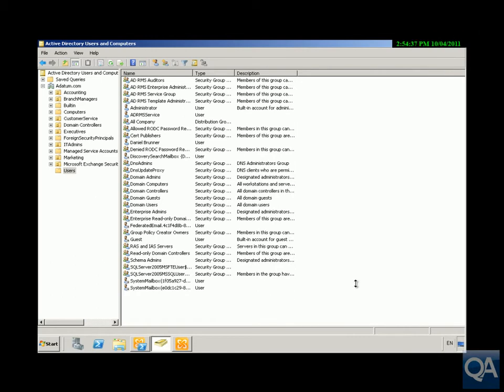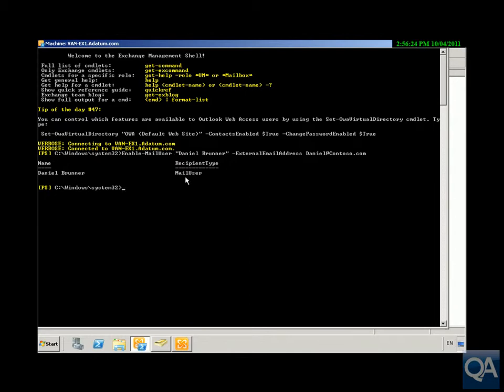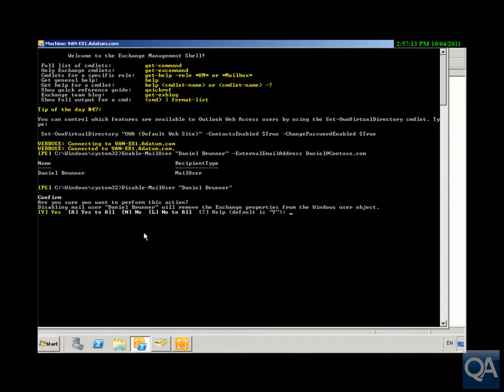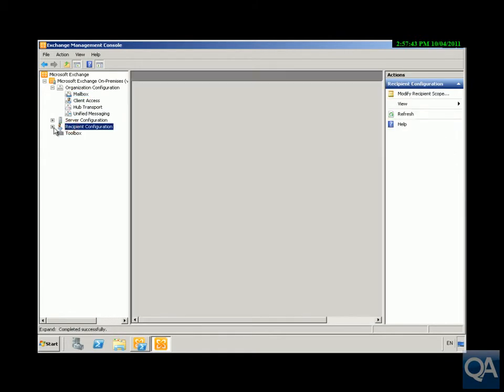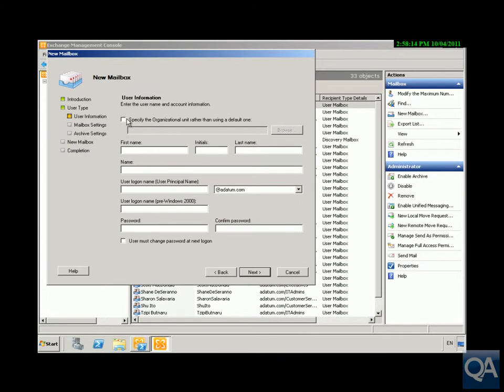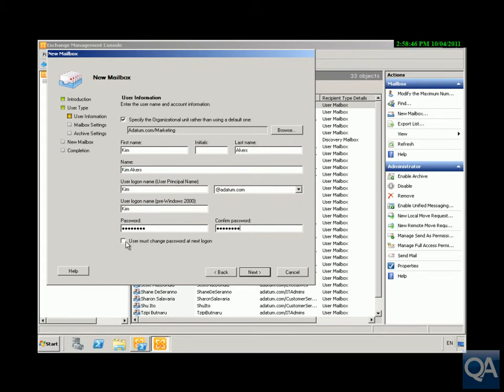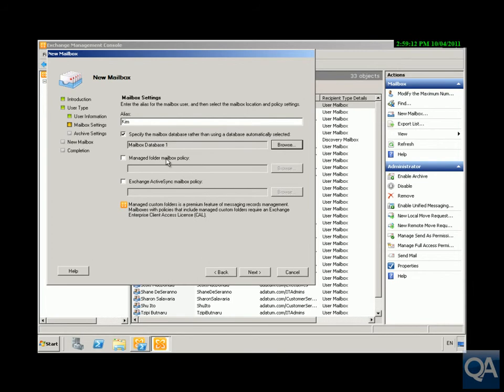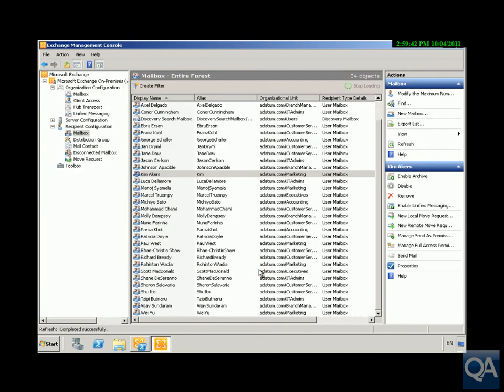Demo 10 How to Manage Mailboxes.avi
Demonstration: How to Manage Mailboxes